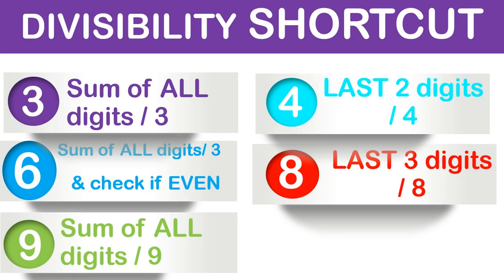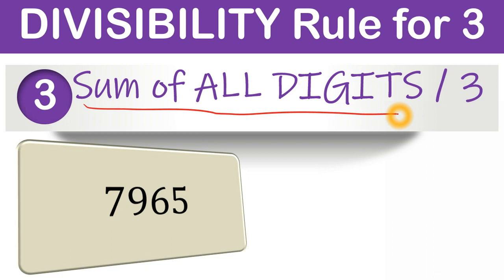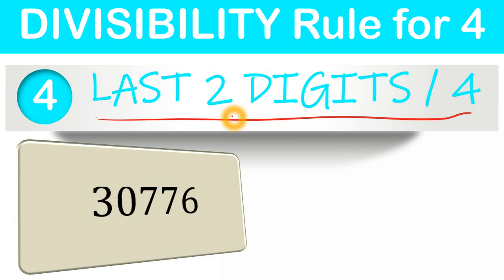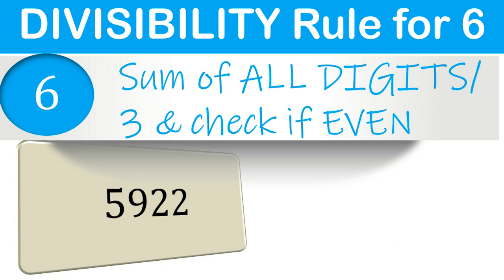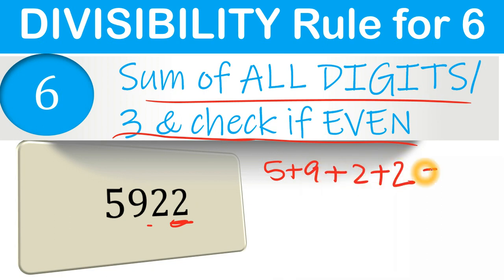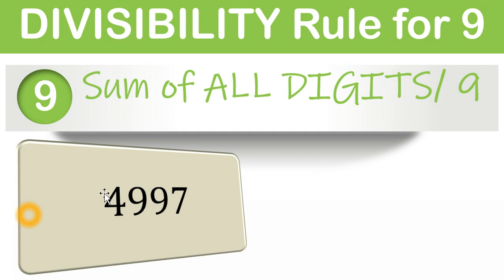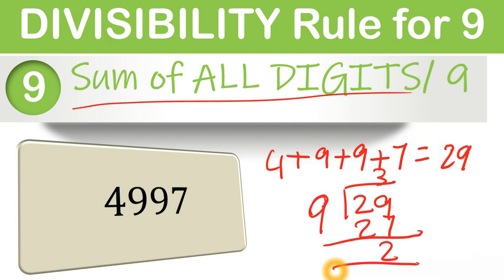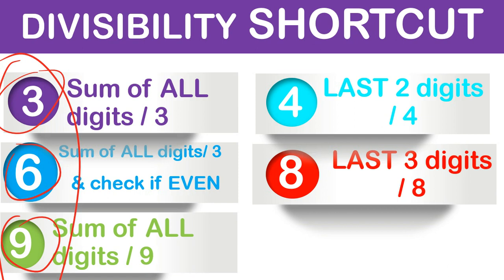Shortcut Rules for Divisibility by 3, 4, 6, 8 & 9.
A divisibility rule is a shorthand way of determining whether a given integer is divisible by a divisor without performing the division, usually by examining its digits.

Let's look at the rules of divisibility by 3, 4, 6, 8, 9 and check it through an example.

One of the very useful tips& tricks for classes 6 (Age 11) and above.

1. Divisibility rule of 3
2. Divisibility rule of 4
3. Divisibility rule of 6
4. Divisibility test of 8
5. Divisibility test for 9.